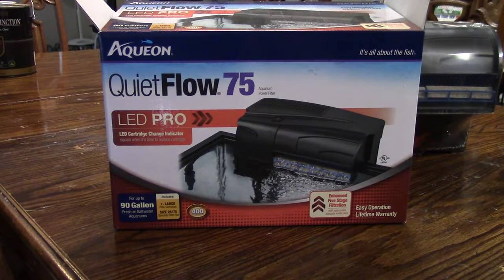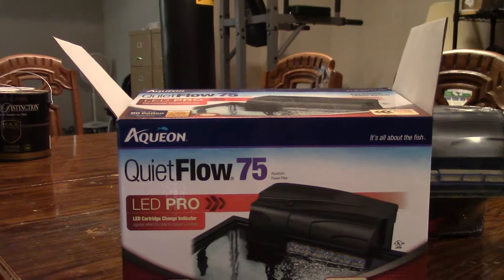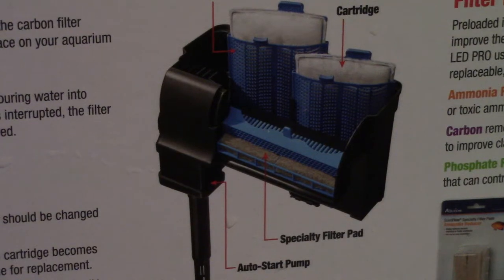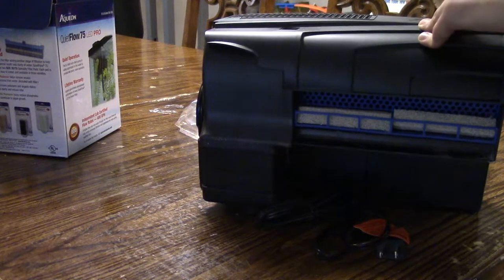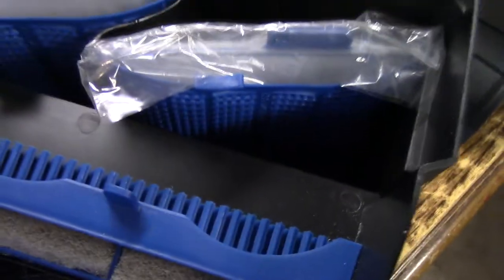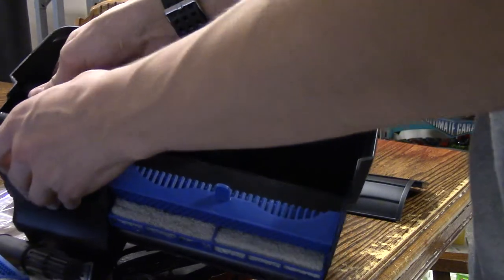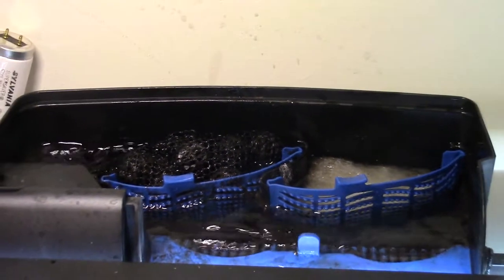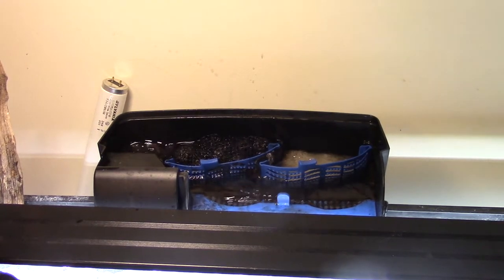Quiet Flow 75 Review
A review on the best cheapo filter I've ever used.

Hey guys...
This channel is where I post updates on my tanks, product reviews, and all around aquarium and fish related videos! I'm working on breeding melanistic gambusia holbrooki and heterandria formosa at the moment. If you have any suggestions for what I should do in the future, or if I'm doing something wrong, feel free to let me know.